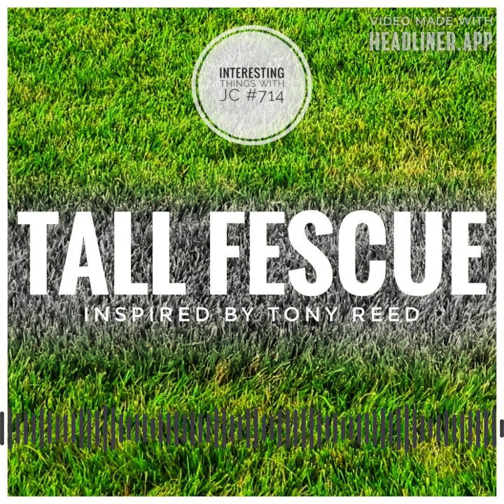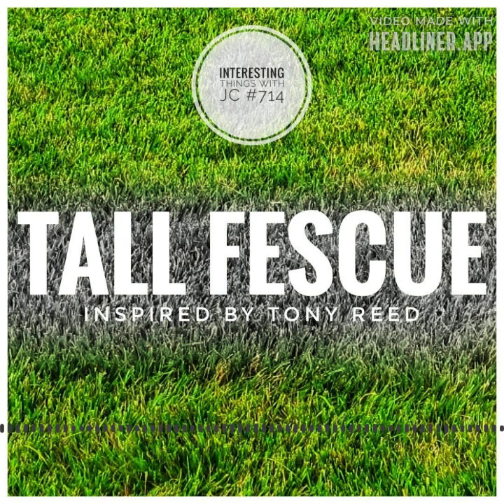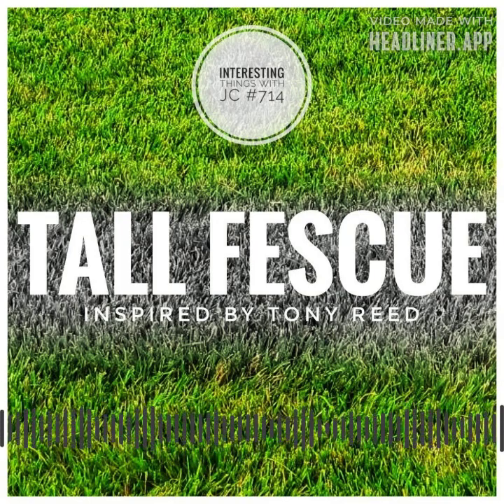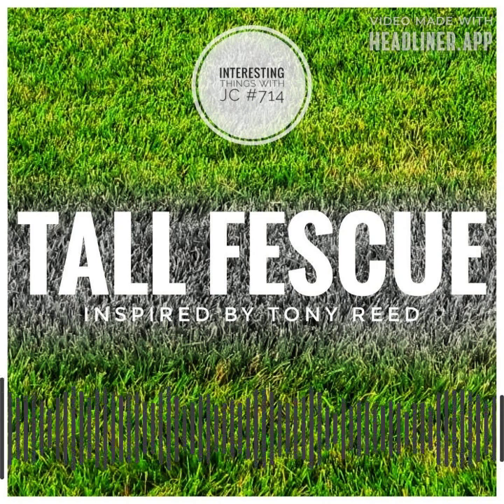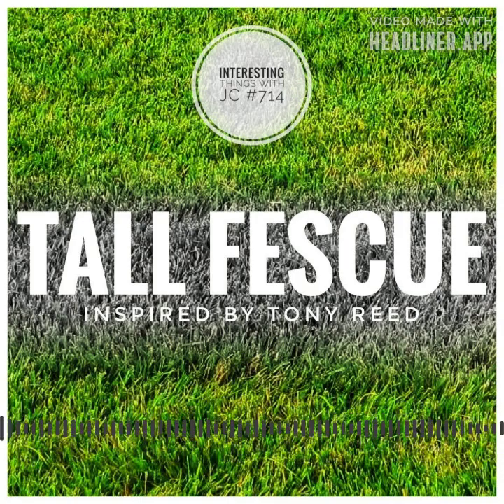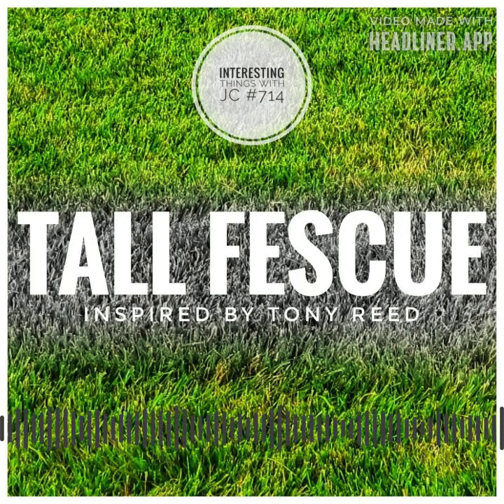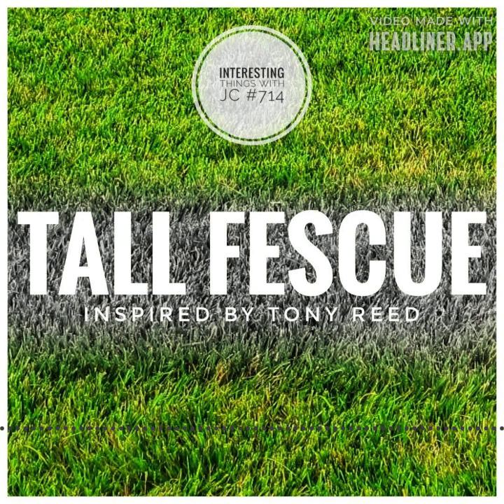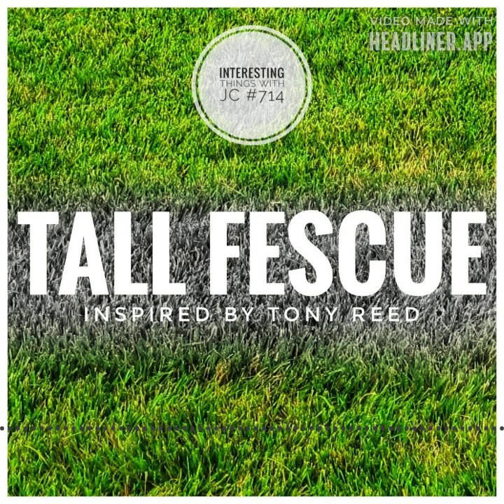714: "Tall Fescue"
Interesting Things with JC #714: "Tall Fescue" - Explore the captivating journey of a resilient grass that arrived from Europe to grace American lawns. Witness its emerald allure and strength in this intriguing tale! Inspired by the TikTok feed of Tony Reed.